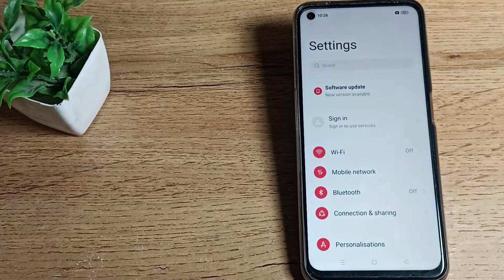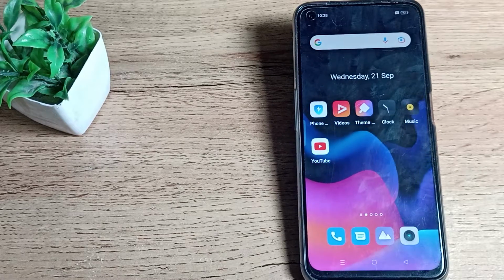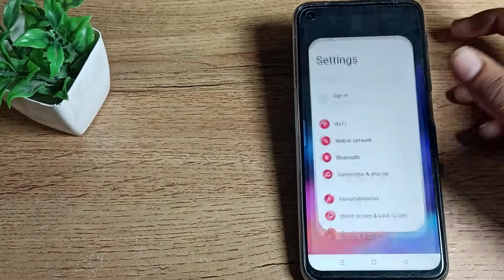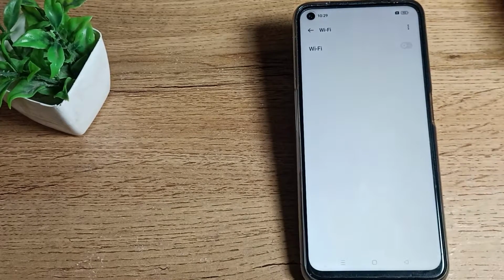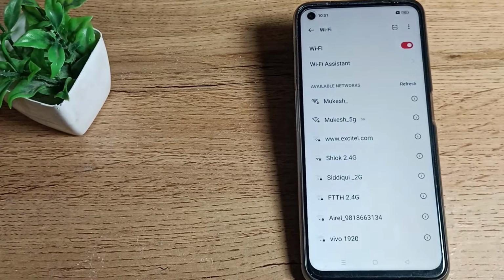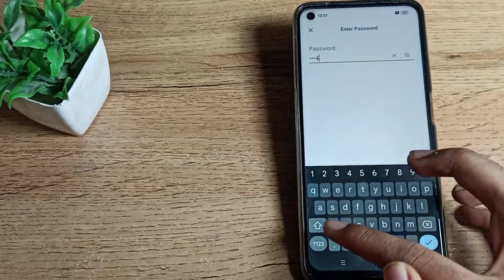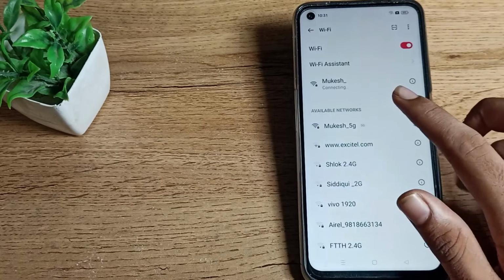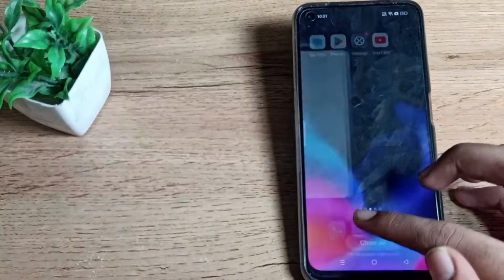How to connect WiFi Network in realme 9 pro 5g phone, wifi setting